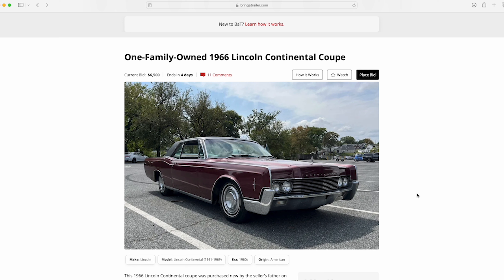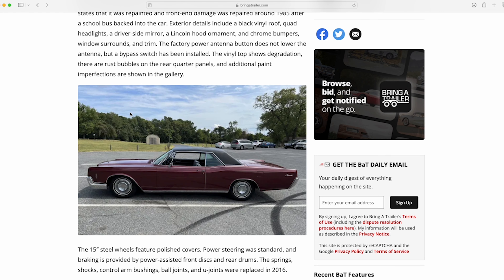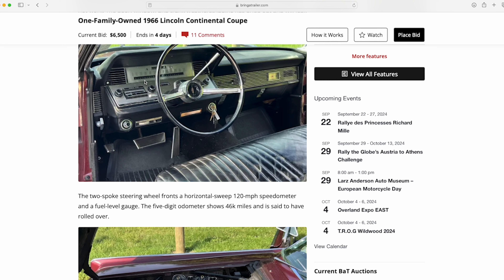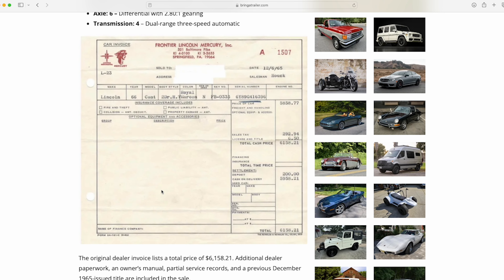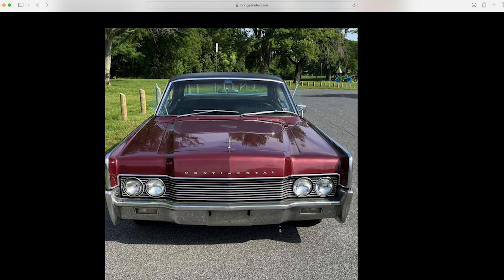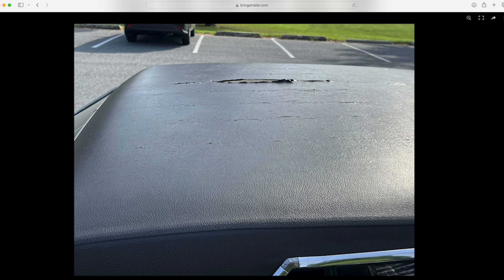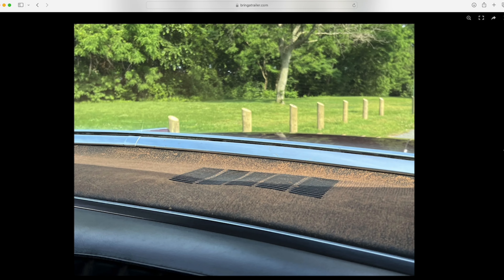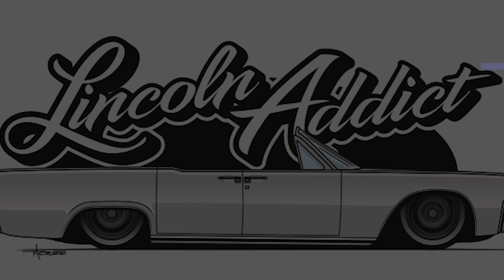BaT Listing Review - 1966 Lincoln Continental Coupe